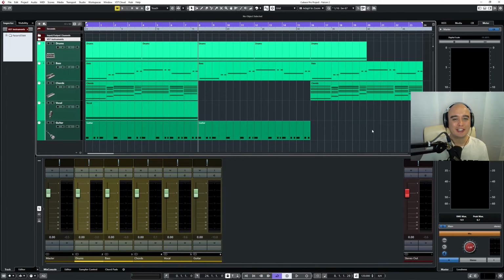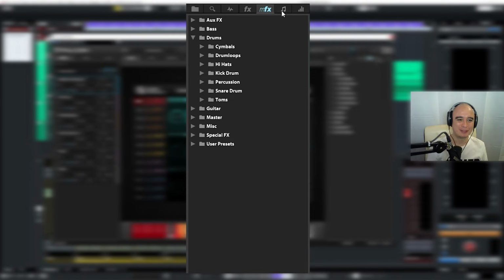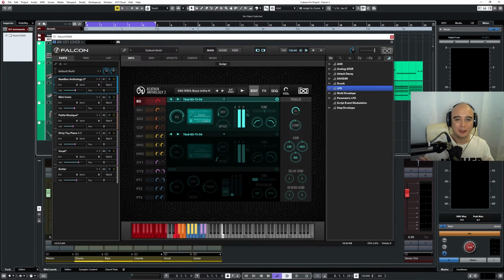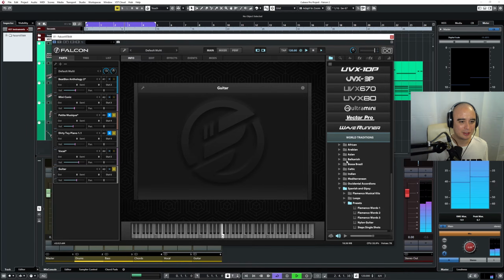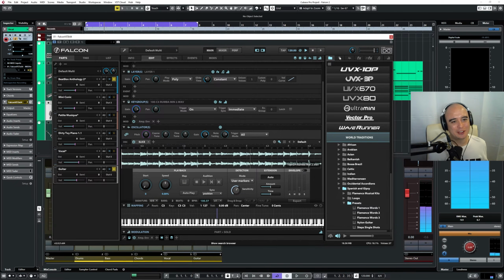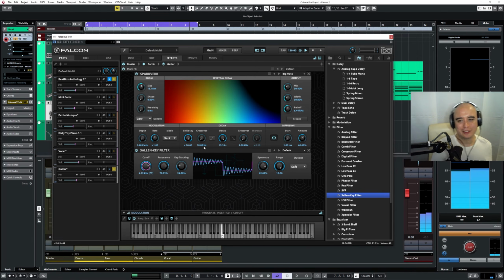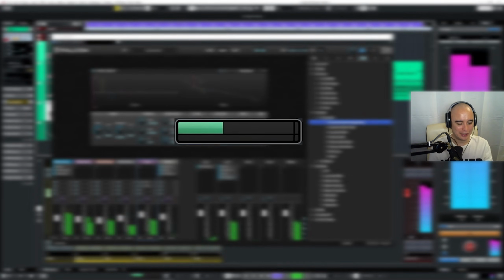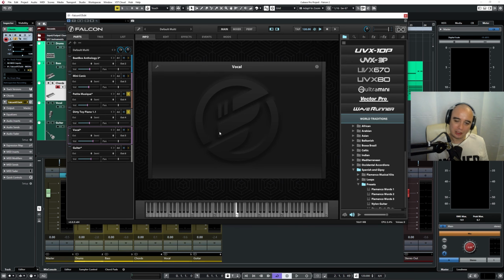5 Reasons Why You Need Falcon 2 by UVI in Your Arsenal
Making a Chilled Electro track using only one instance of Falcon 2 by UVI